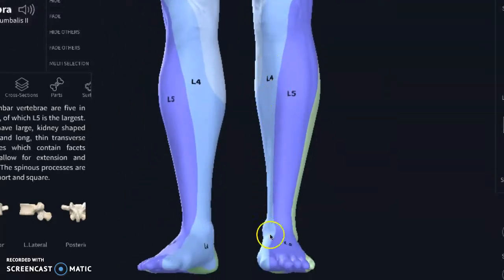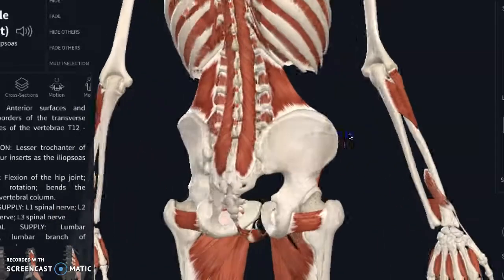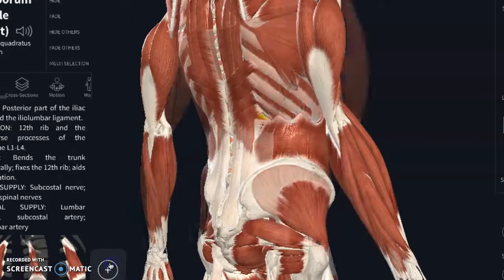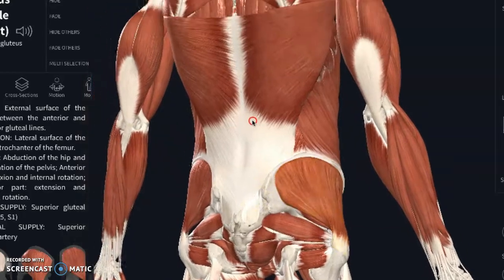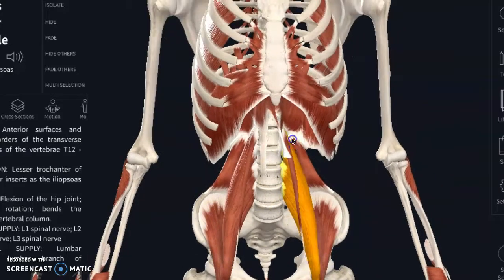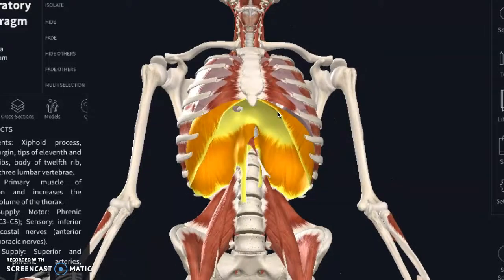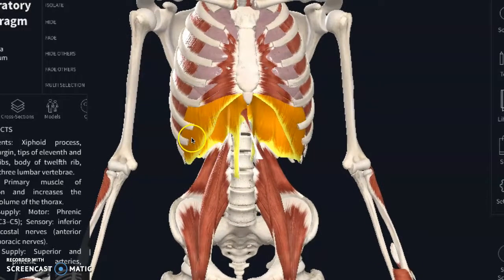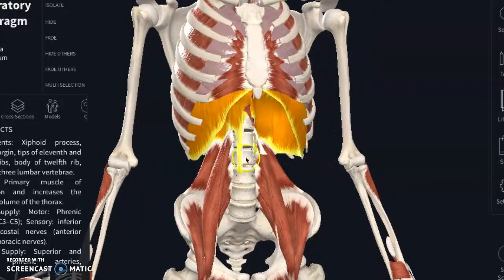Low Back Important Muscles